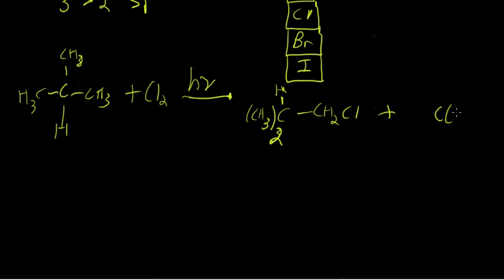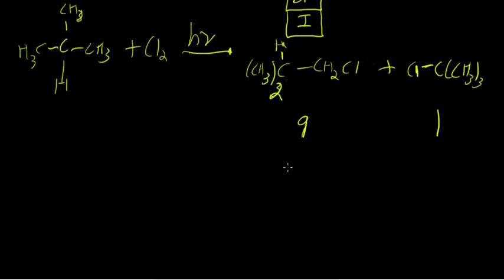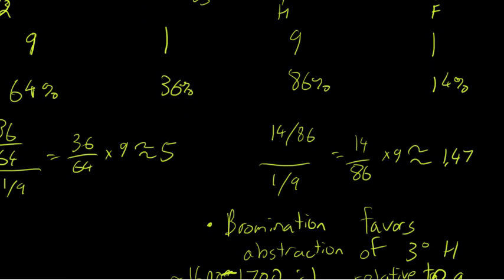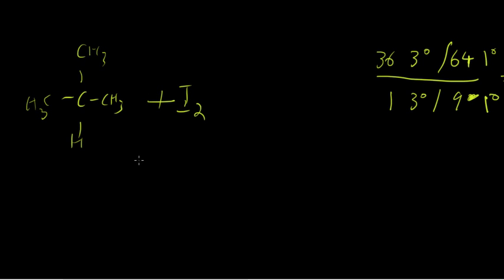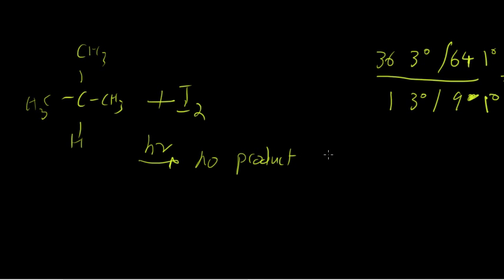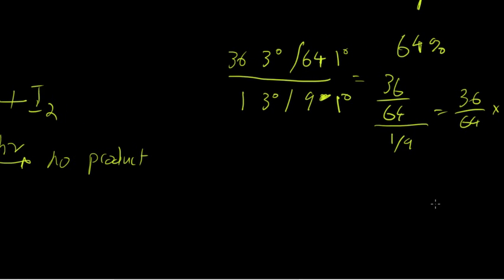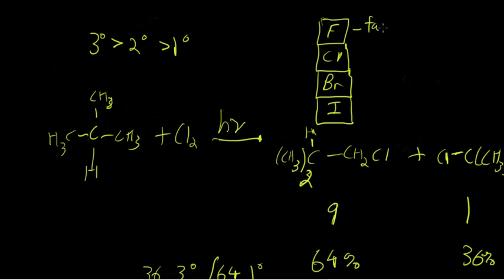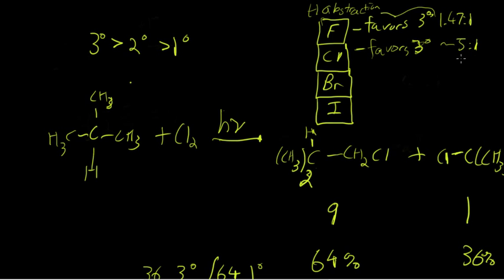Selectivity in Radical Halogenation Part 1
This video goes over the interrelationship between halogen reactivity and selectivity to alkane hydrogen abstraction (Radical Halogenation)